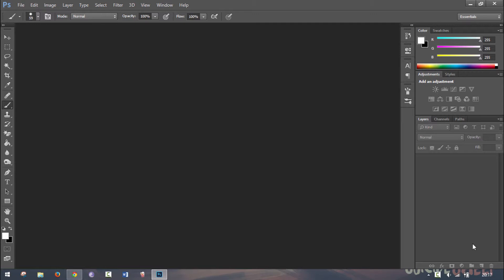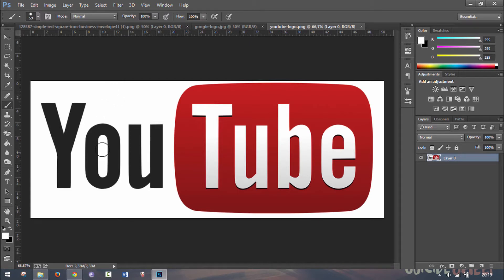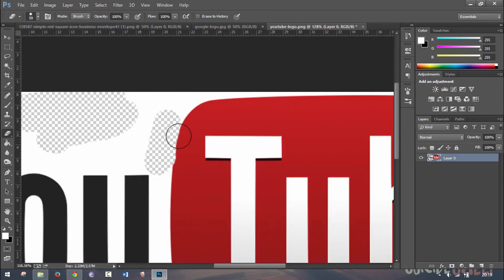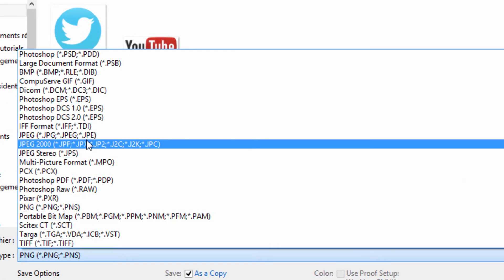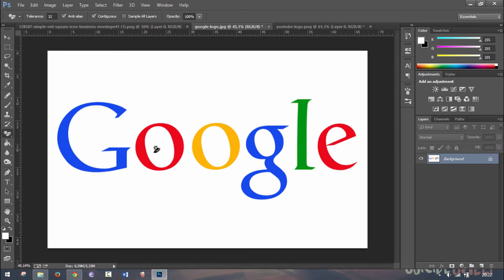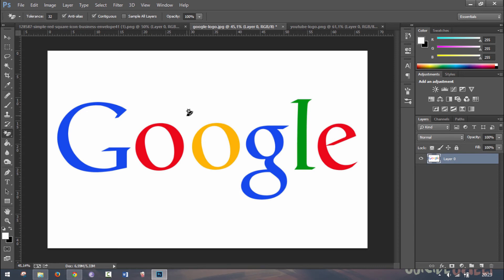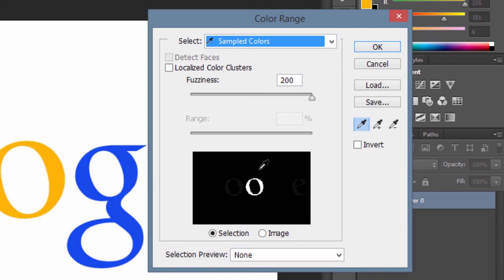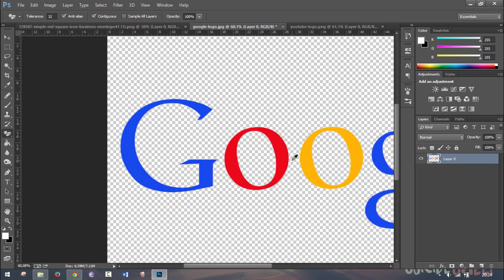How to Remove the Background of a Logo (Transparent)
This is a photoshop tutorial on how to remove the background of a logo, so that is becomes transparent and you can then use it as a watermark or simply in a photoshop creation (like your youtube banner).